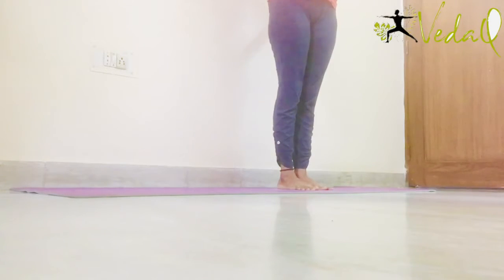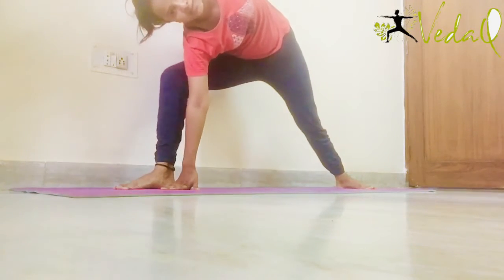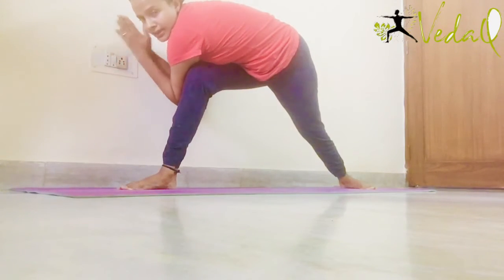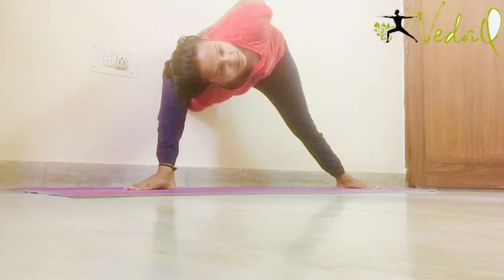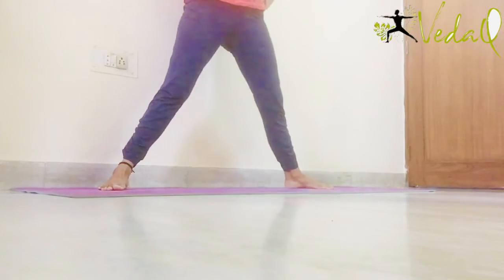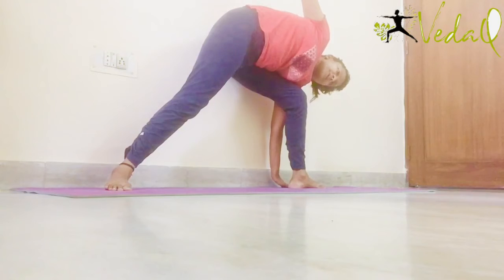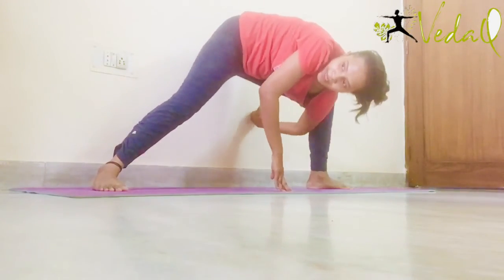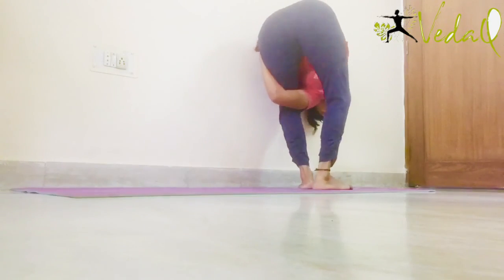Trikonasana & Nirlamba Parsavkonasana